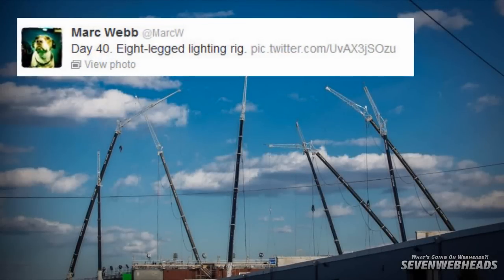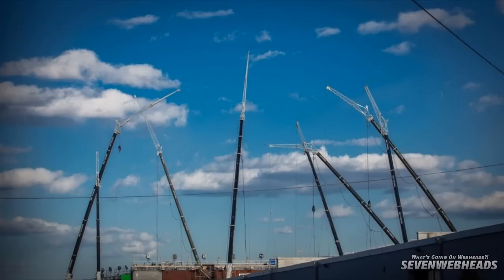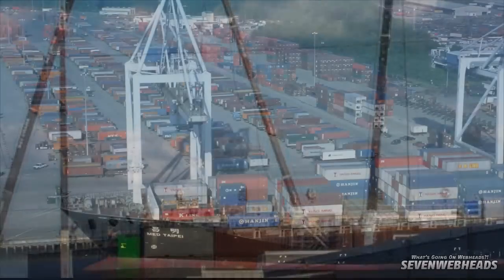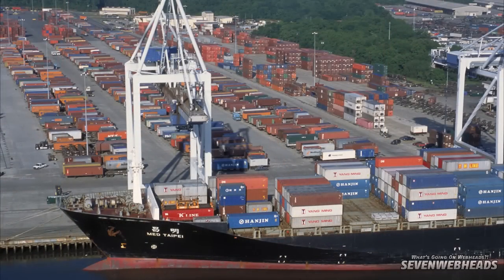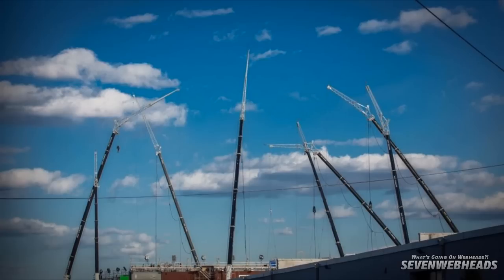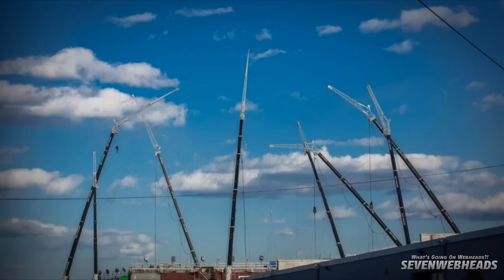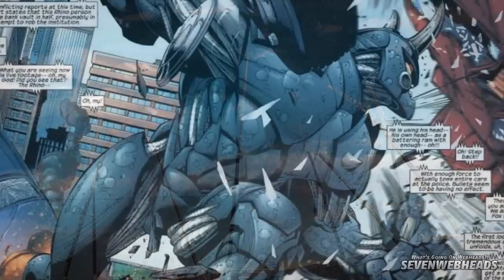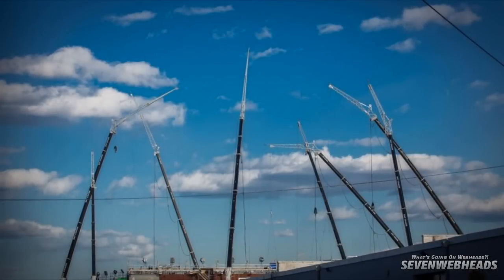Lighting Rig & Containers, New Production Picture THE AMAZING SPIDER-MAN 2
[UPDATE] Another Crane Pic Day 40. Eight-legged lighting rig All latest set pictures are available on my facebook page. My Twitter My Facebook